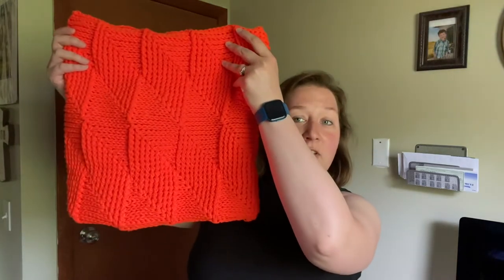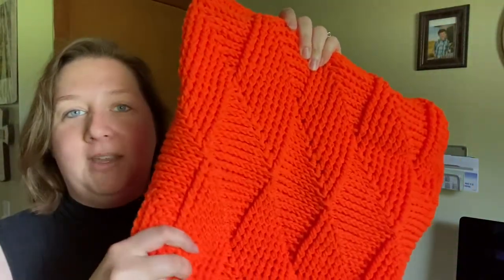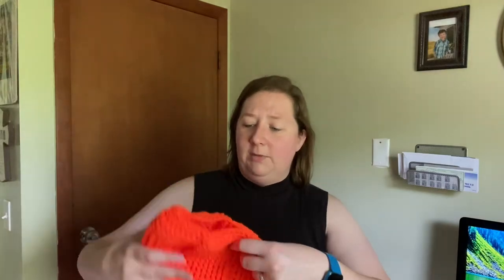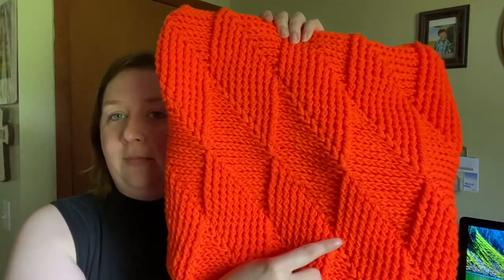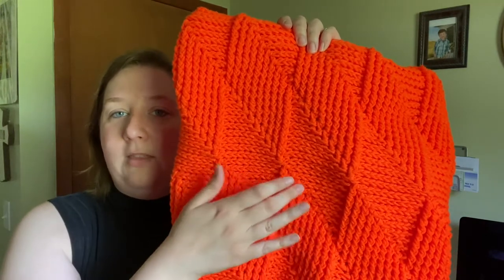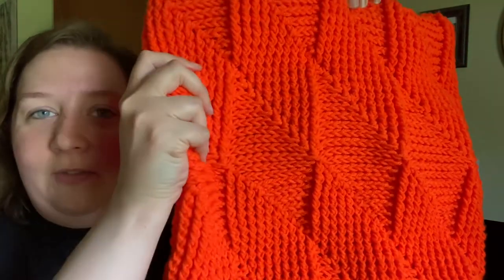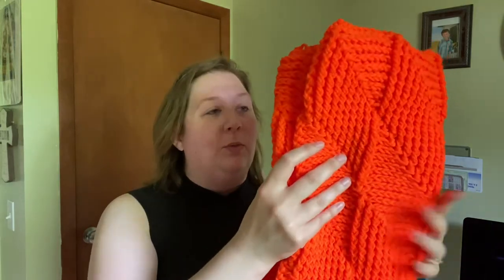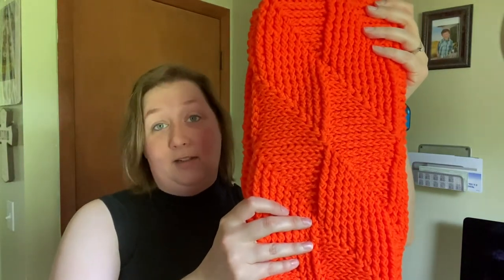Pattern Review: Twist ‘N’ Shout Cowl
This is my pattern review for the twist ‘n’ shout cowl by Yarnspirations. This project was a pleasant surprise that I wish I did in a different color. This was a fun and relatively easy project for an intermediate pattern, and once you got a hang of how the pattern is written you can take it with you without the written instructions if you like. I like to give credit where credit is due so here is the pattern . I hope you enjoy it as much as I did.

Video Descriptions
Pattern: Twist 'N' Shout Cowl
Yarn: Red Heart in Vibrant Orange
Tools: 8 mm hook

Camera: iPhone 11
Microphone: iPods
Tripod: UBeesize tripod